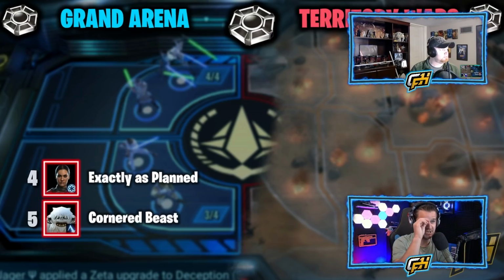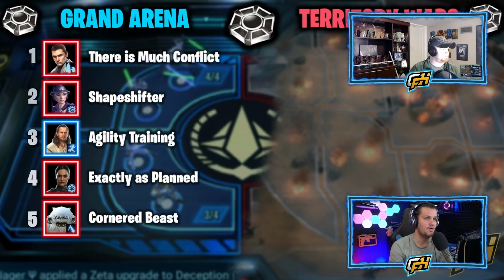Top 5 GAC Omicrons March 2022!! | Star Wars: Galaxy of Heroes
Be sure to use the following code to save 15%= CUBSFANHAN